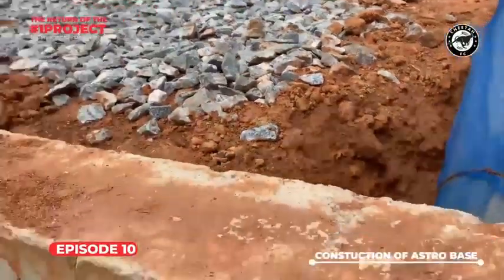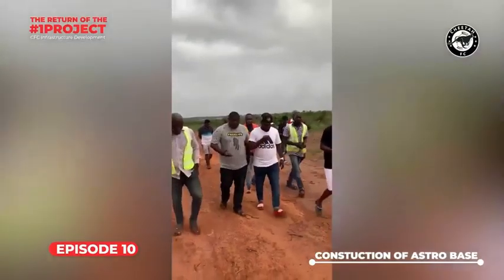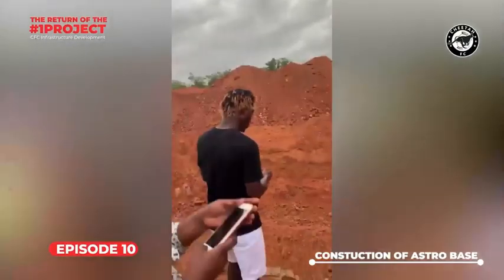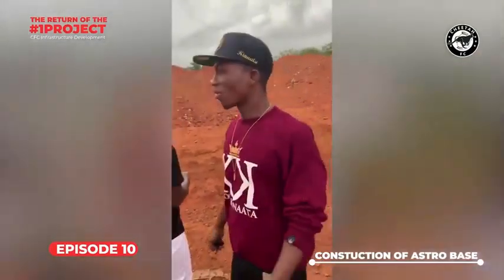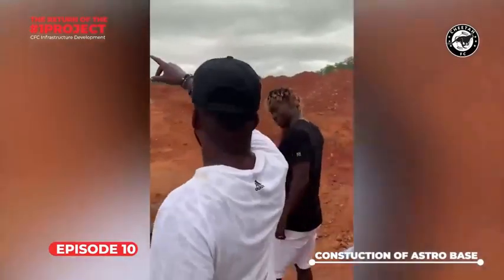Episode 10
The Return Of The 1Project
CFC Infrastructural Development (CFC ID)